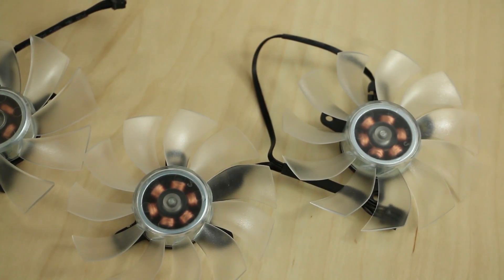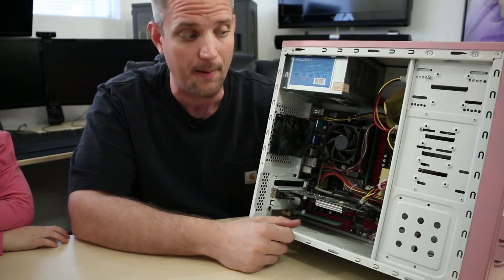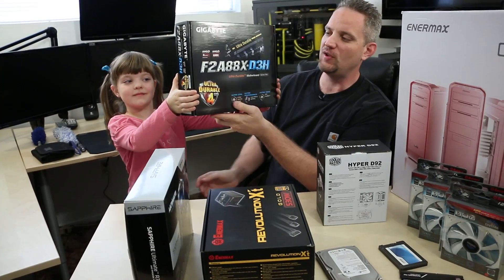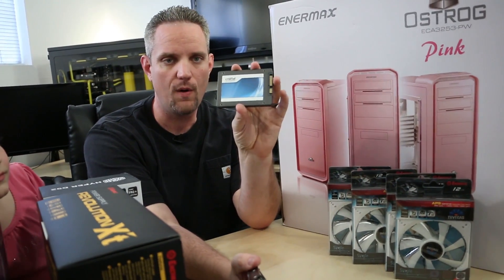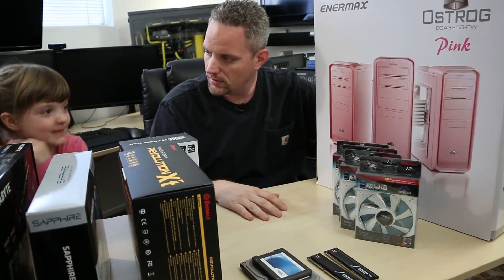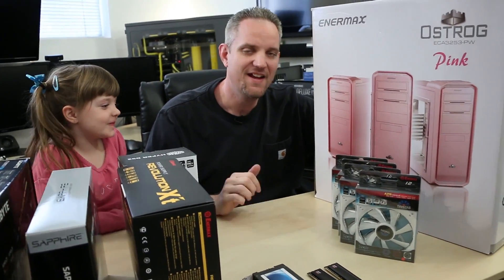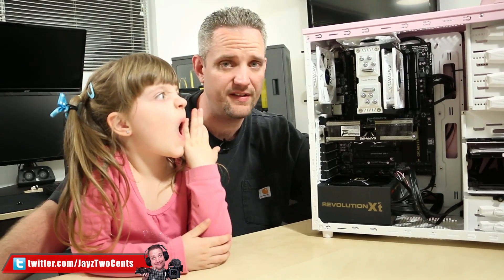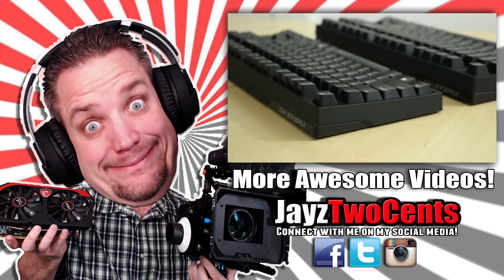5 Year Old Builds a PC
- PC Specs -
CPU - AMD A10-7850K Kaveri APU
Mobo - Gigabyte A88X-D3H
Mem - AMD R9 Radeon 16gb 2400mhz DDR3
GPU - Sapphire R7 250 Ultimate
PSU - Enermax Revolution Xt 530W 80Plus Gold
Case - EnerMax Ostrog Pink Mid Tower
SSD - 128gb Crucial M4 SSD
HDD - Seagate 7200rpm 250GB
Cooler - Cooler Master TPC 612

About JayzTwoCents